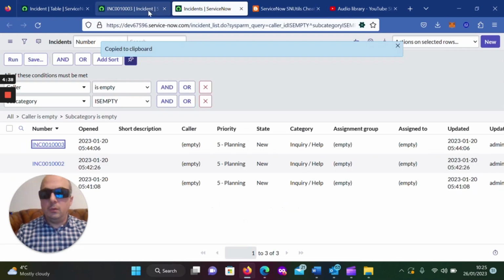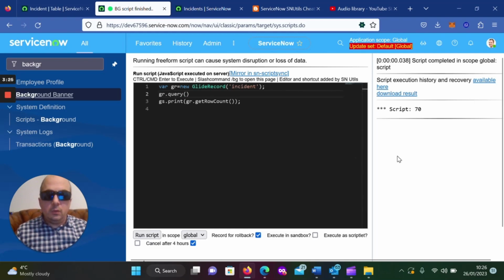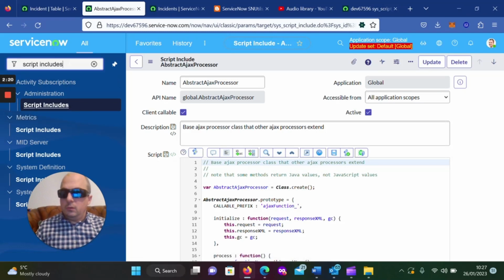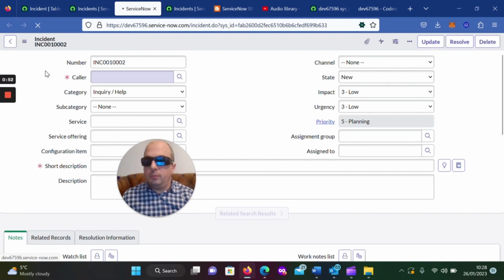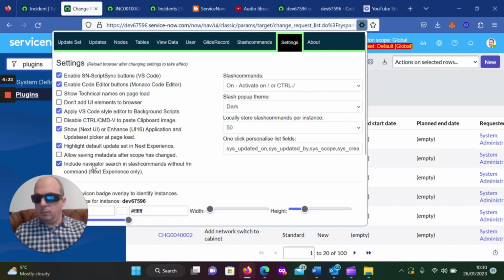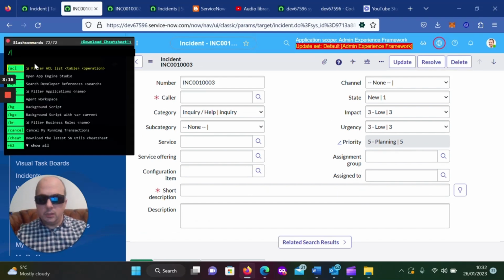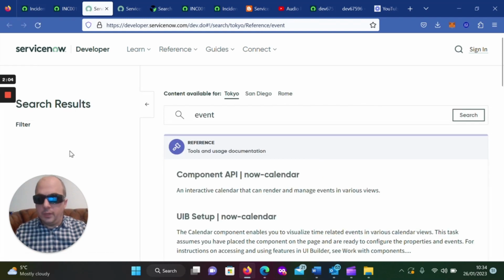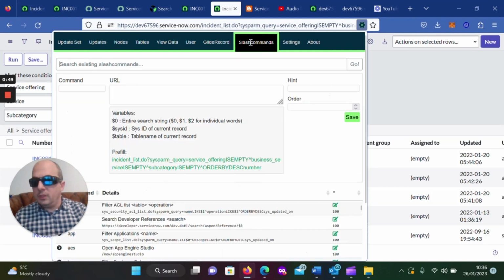SERVICENOW: SNUtils example commands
Example commands for the amazing SNUtils browser extension for ServiceNow, coded by Arnoud Kooi at ServiceNow
See my blog for links to install SNUtils as well as Arnoud's youtube videos and SNUtils references
in this video:
- locate the settings via the cog
- check out the enhanced background script pane
- global search on sys_id
- /--ct command
- code search, e.g. /code fred
- navigate directly to an application bypassing the plugins list
- switch languages in the instance
- use a code editor to work on scripts
- view a tables' structure, e.g. /incident -t
- table search, e.g. /change_request
- direct navigation to a page e.,g. /cache.do
- toggle on/off technical names on a form and build up a breadcrumb search easily